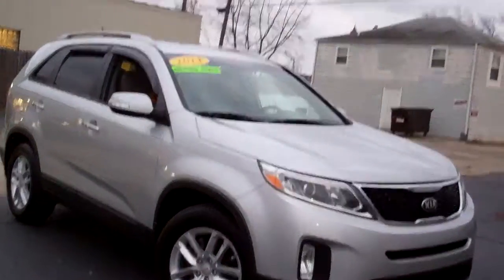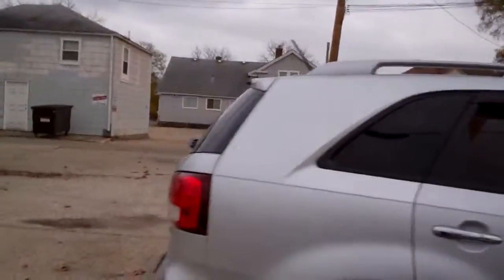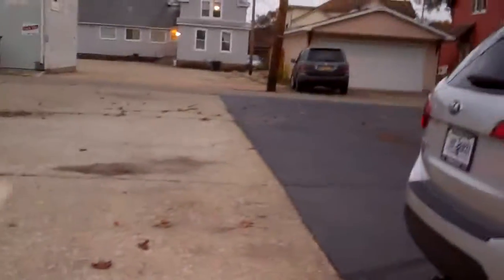2014 Kia Sorento Lx Dekalb IL near Cortland IL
CLEAN AUTOCHECK, ALUMINUM WHEELS, BACK UP CAMERA, CRUISE CONTROL, KEYLESS ENTRY, POWER LOCKS, POWER MIRRORS HEATED, POWER WINDOWS, SATELLITE RADIO READY, TRAILER HITCH RECEIVER, TIRE MONITOR SYSTEM.